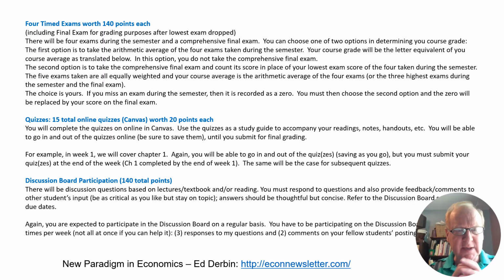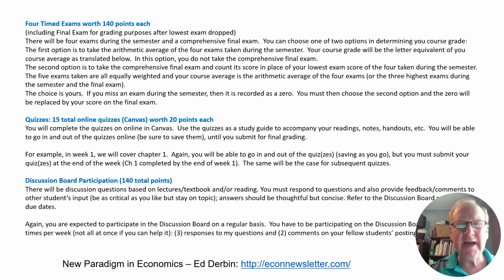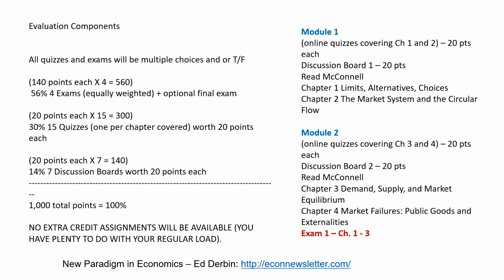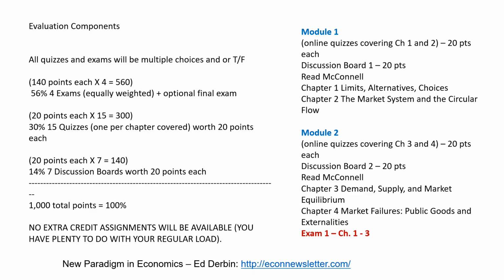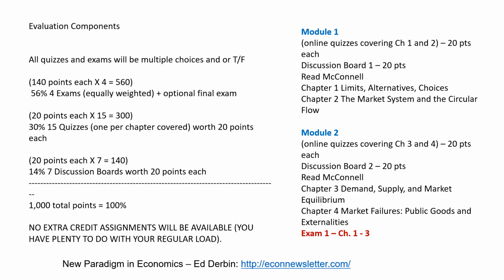ECN 202 Welcome Derbin 8 24 2025